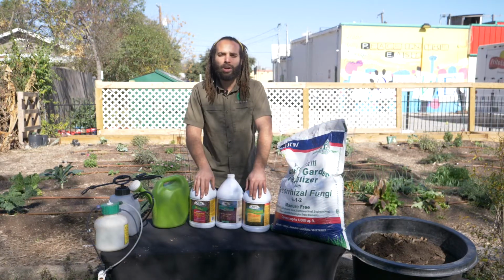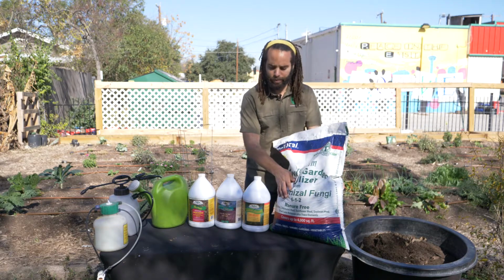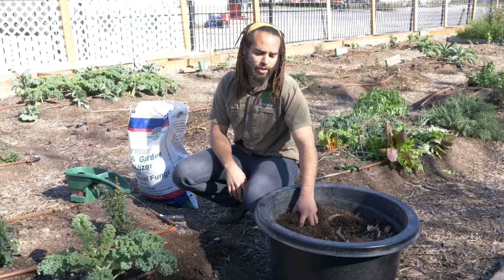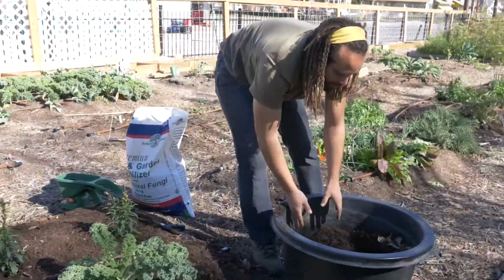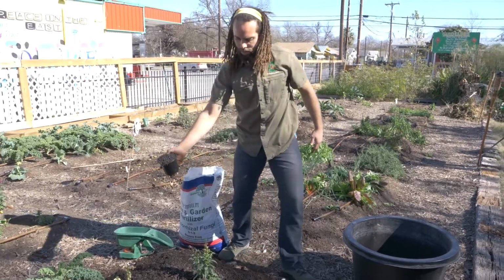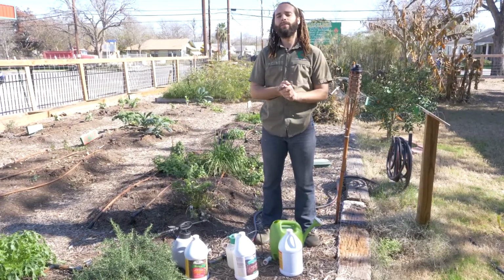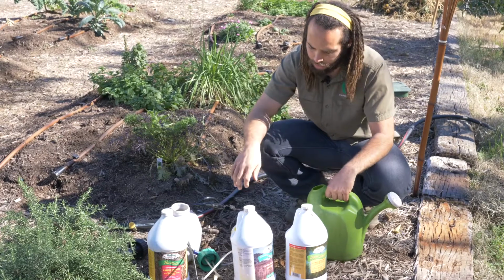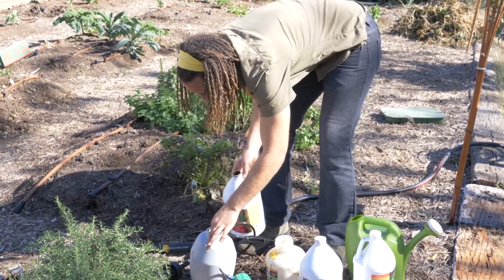Organic Gardening 101 - Fertilizer & Compost - Episode 7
Join Gardopia Garden's Stephen Lucke to learn all about feeding your soil with organic debris to increase the health and productivity of your garden or farm!